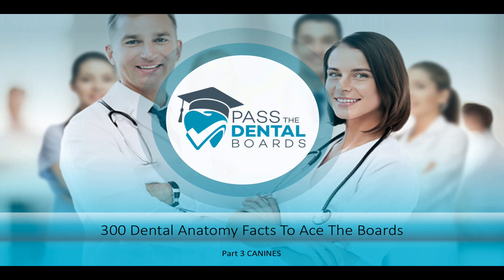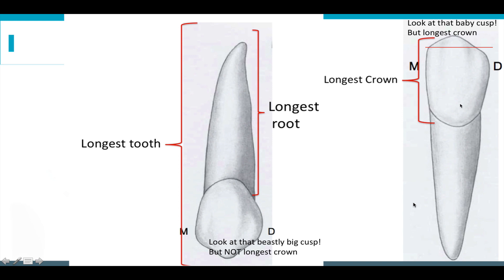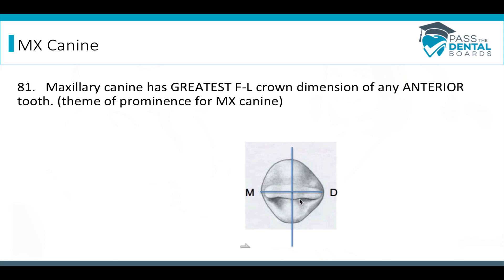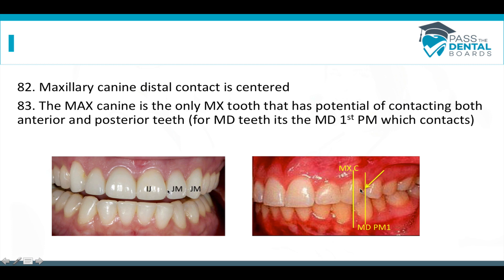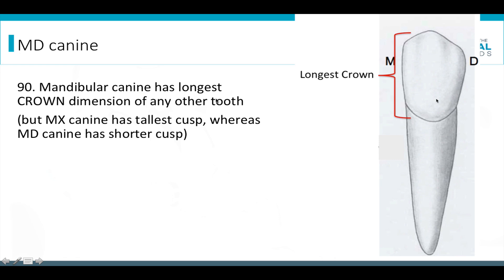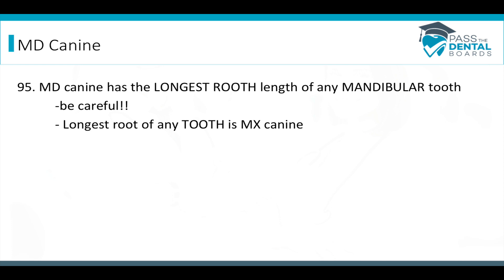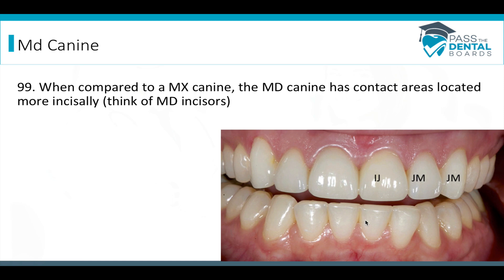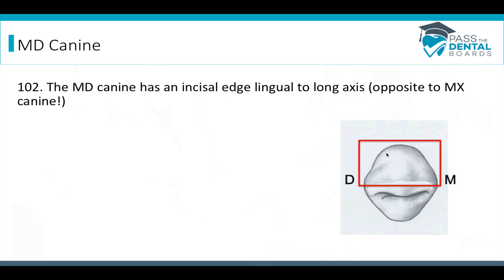300 Facts Dental Anatomy - 03 CANINES *UPDATED 2020* - | INBDE NBDE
This is essential studying to pass your dental boards!  I have updated my famous lecture 300 facts to ACE dental anatomy with new material and correction of any errors.  Check it out!

If you found this helpful, consider purchasing my course!  You can download the lecture, access multiple choice questions, and there are many more videos that I do not include on my YouTube channel